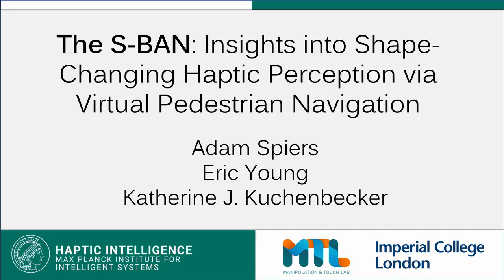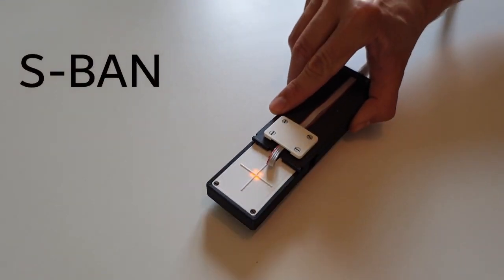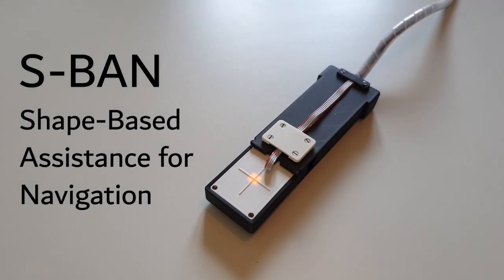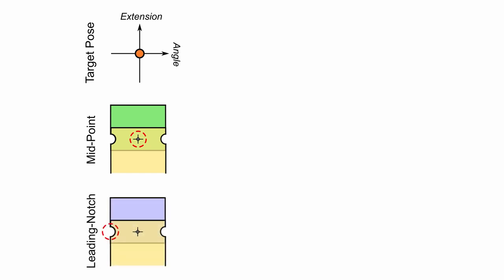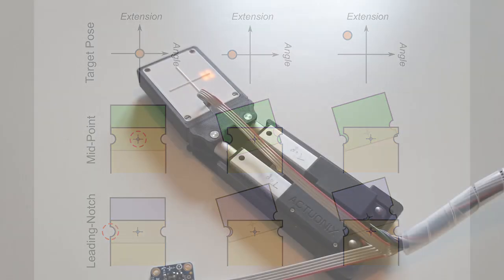ToCHI S BAN Video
The S-BAN: Insights into the Perception of Shape-Changing Haptic Interfaces via Virtual Pedestrian Navigation
Authors: ‘Adam J Spiers, Eric Young and Katherine J Kuchenbecker’. The publication journal was ACM Transactions on Computer-Human Interaction.